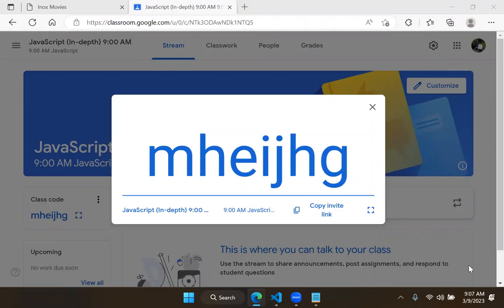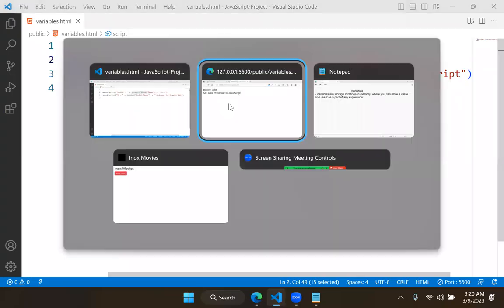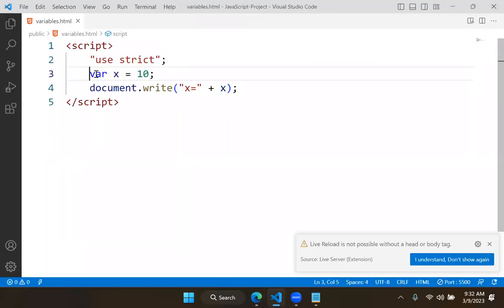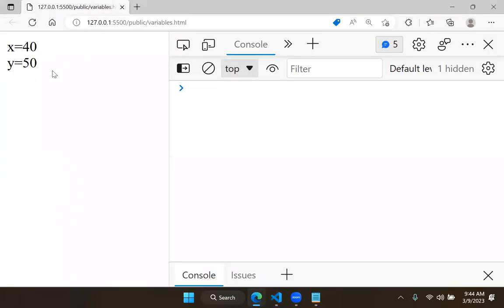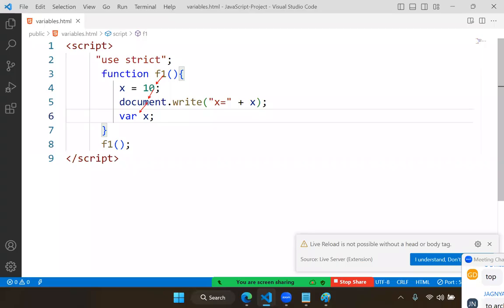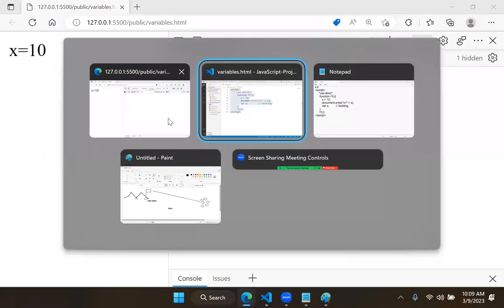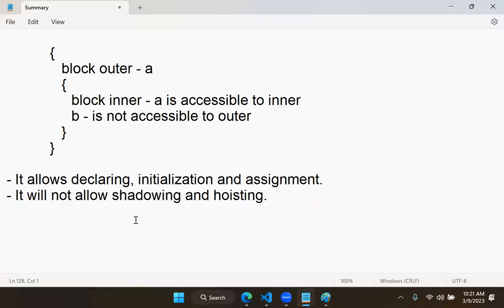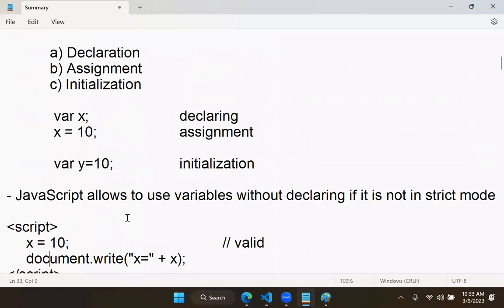Session 10 9th Mar JavaScriptInDepth